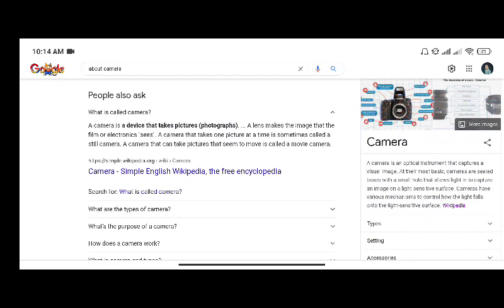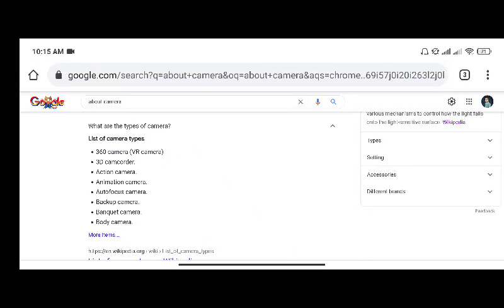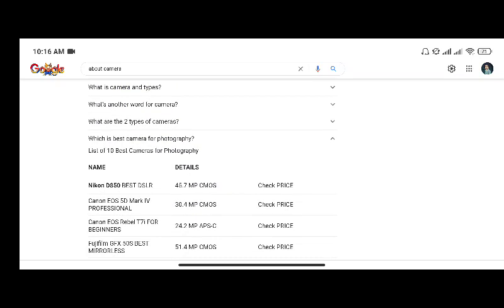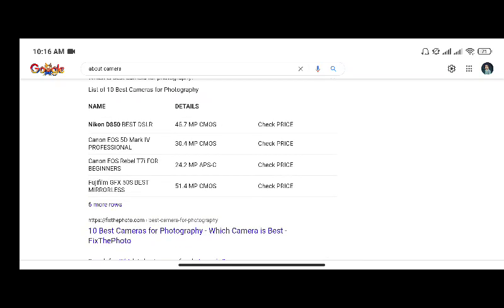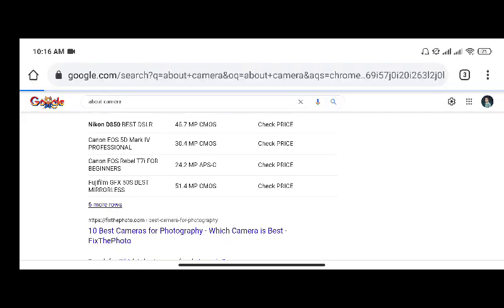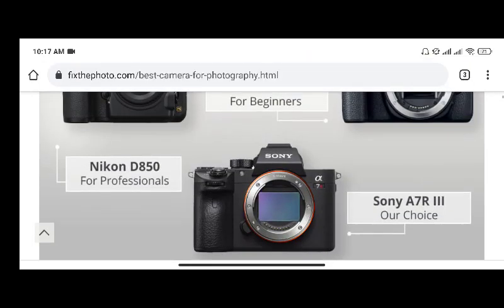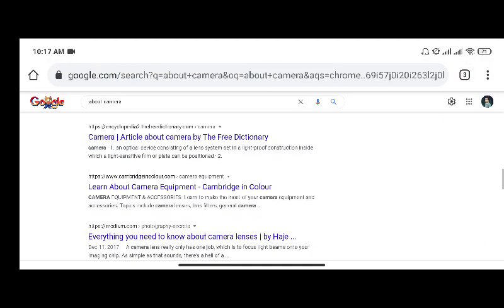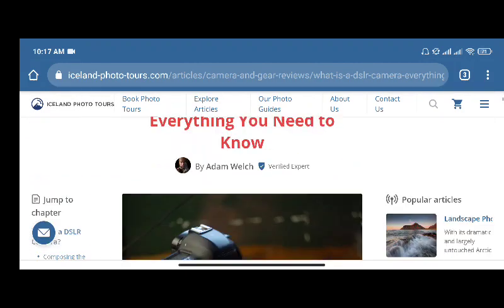About The Camera..... (Moon Night)